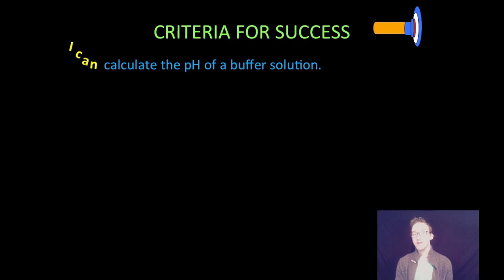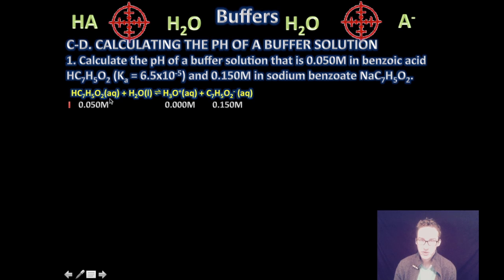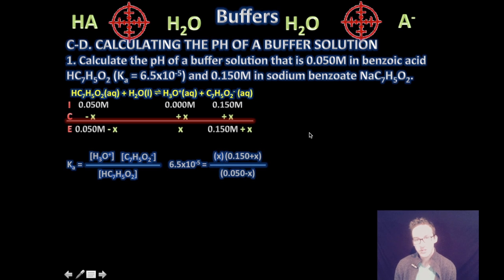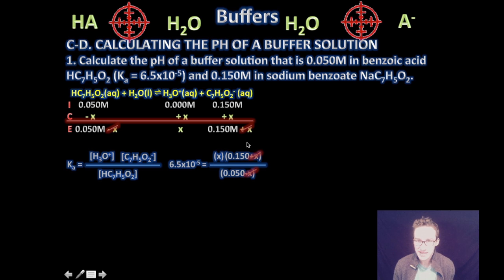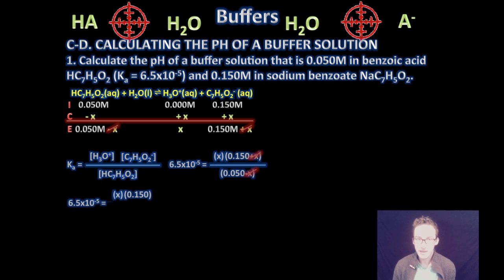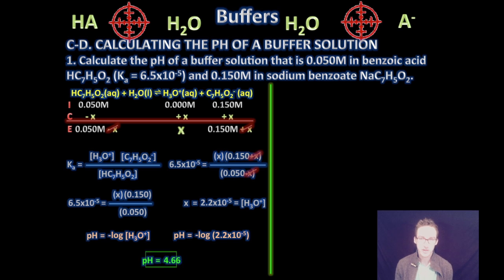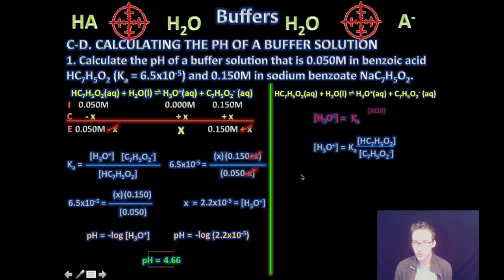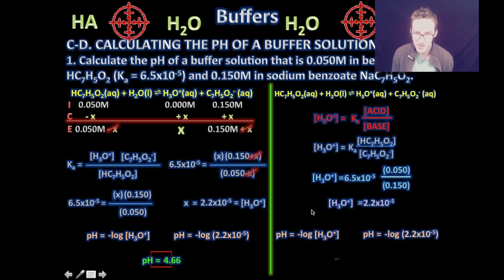Calculating pH of a Buffer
This video is about AP CHEM Unit 7 Pages 15-16 (Calculating pH of a Buffer)